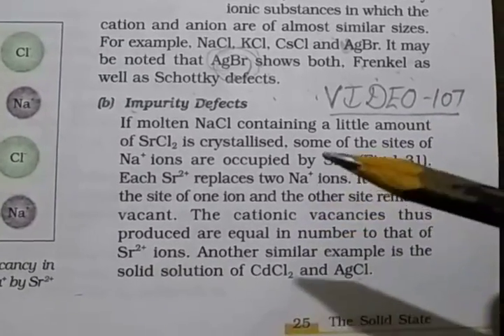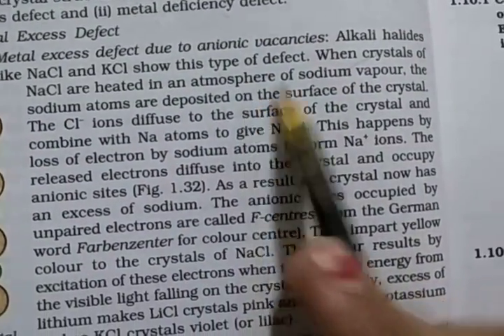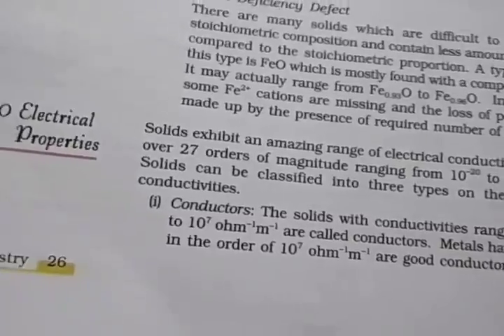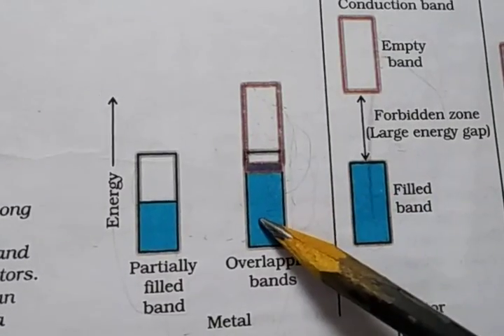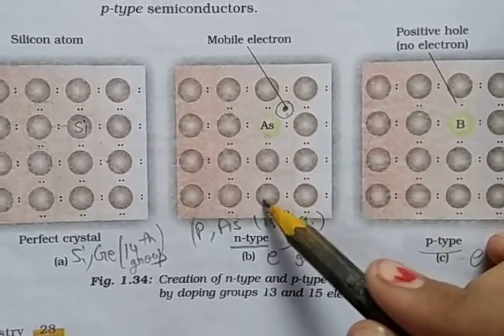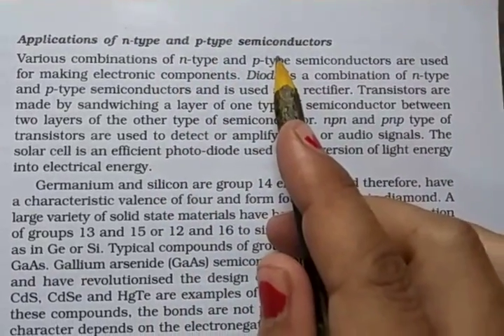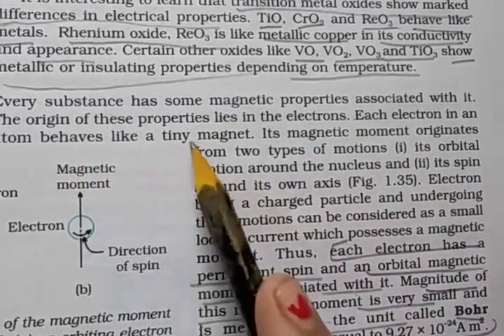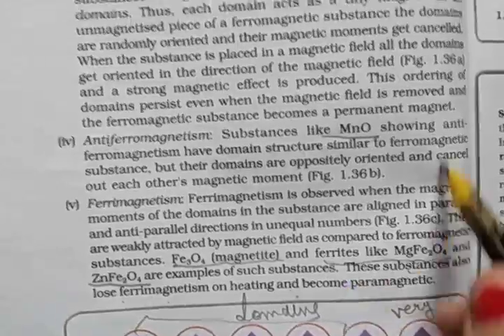Std.12,video-107,che.(part-1),ch.1,topic-defects ,electrical & magnetic properties of solid